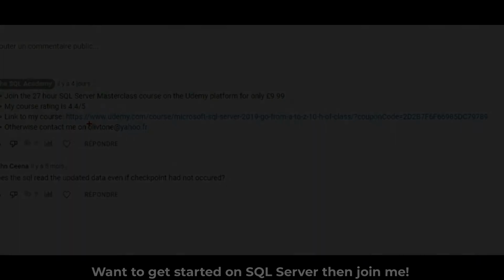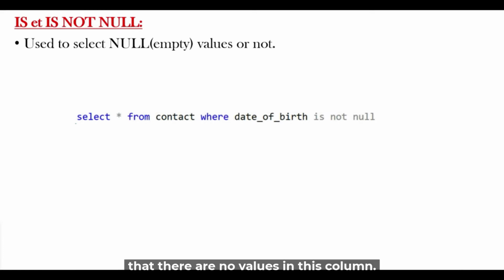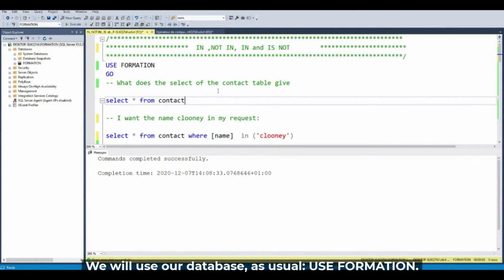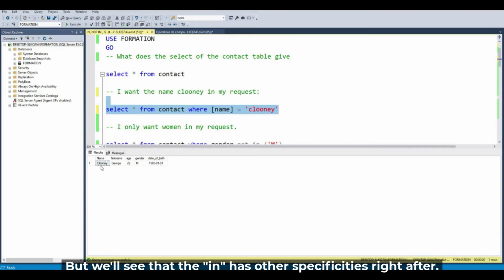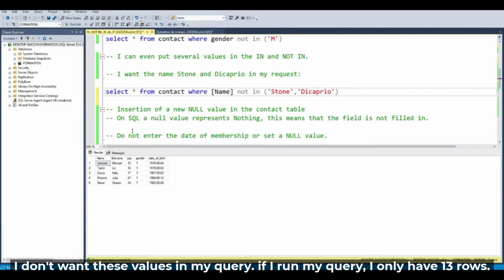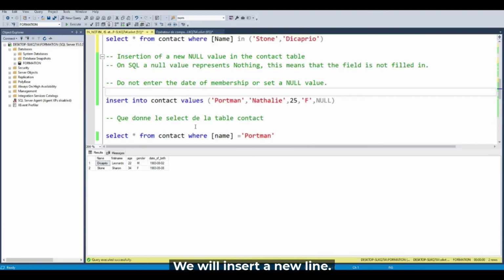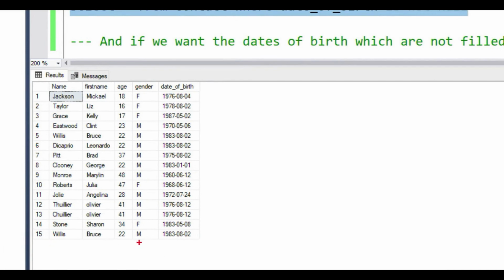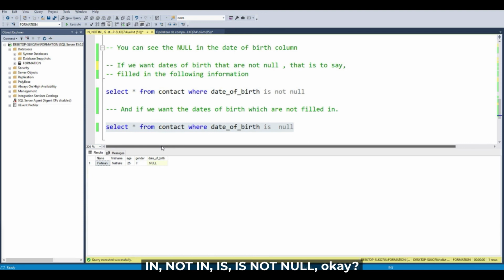Comparison operators = != and so on | SQL Server